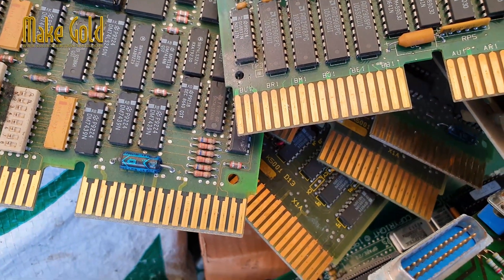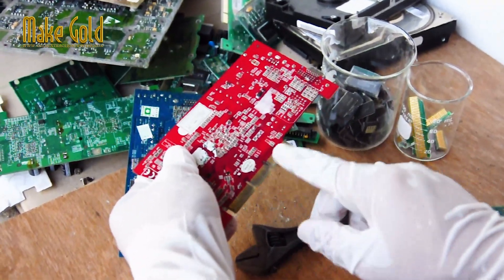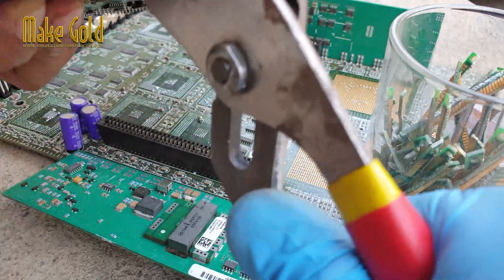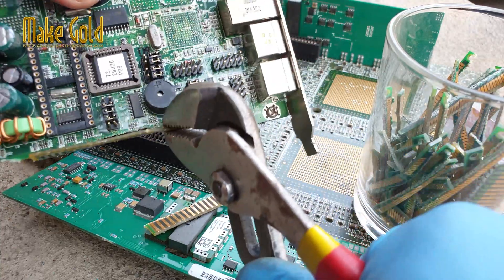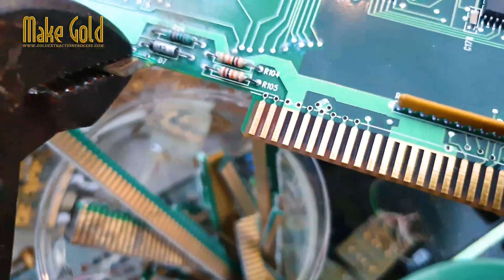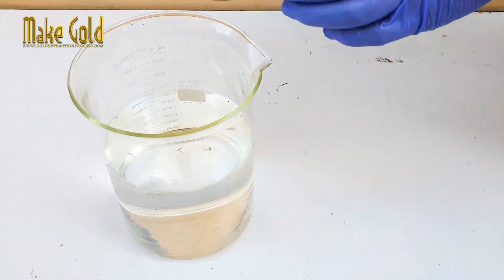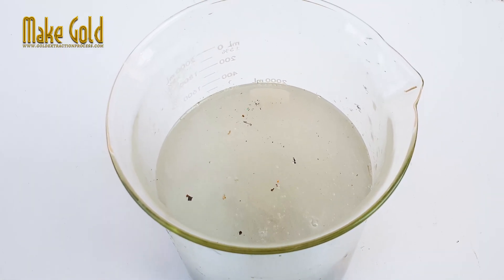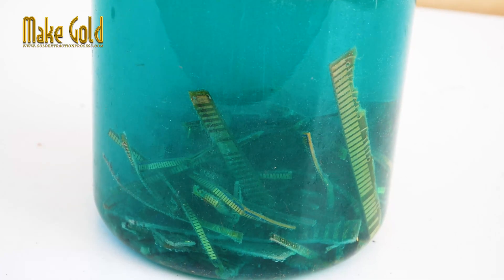Extracting Gold from PCBs Gold Finger with Nitric Acid!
Amaze Your Friends by Extracting Gold with Nitric Acid!
 A PCB Gold Finger refers to the gold-plated edge connector on a printed circuit board (PCB). These gold-plated connectors are used to connect the PCB to other electronic devices, such as a computer motherboard or a graphics card.
0:03 gold finger refers to the gold-plated
0:22 the gold plating on the PCB gold finger
0:42 PCB gold fingers are valuable because
0:54 extracting gold from PCB gold finger
1:06 karat or 18 karat gold
5:51 rinse the gold residue several times
The gold plating on the PCB Gold Finger is primarily used for its electrical conductivity and corrosion resistance properties. Gold is a highly conductive metal and is less prone to oxidation and corrosion than other metals commonly used in electronics.
PCB Gold Fingers are valuable because of the gold content, which can be extracted and refined for use in other electronic components or sold as scrap metal.
Extracting gold from PCB Gold Finger using nitric acid can be a easy But the purity of gold depends on the gold plated gold finger.It could be 12 karat or 18 karat gold. and potentially dangerous process that requires proper safety precautions and equipment. Here are the basic steps involved:
Wear appropriate personal protective equipment (PPE), including gloves, eye protection, and a respirator.
Disassemble the circuit board and remove the Gold Finger.
Allow the nitric acid to separate the gold from the PCB. This can take 15 to 30 minutes. Then, filter the pcb first, allowing the gold to escape into the water.
Filter the gold residue with cloth or coffee filter.
Rinse the gold residue several times with distilled water to remove any remaining acid or impurities.
Dry the gold residue completely before further processing or refining.
Note that extracting gold from PCB Gold Finger using nitric acid can be hazardous, as nitric acid is a strong oxidizer and can cause burns and other injuries if not handled properly. It is important to follow all safety guidelines and consult with a professional before attempting this process.